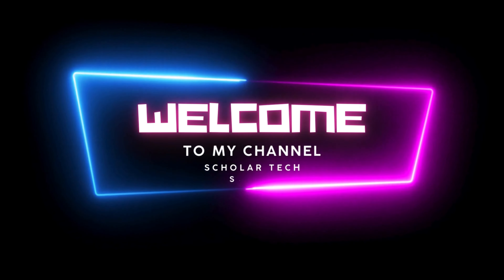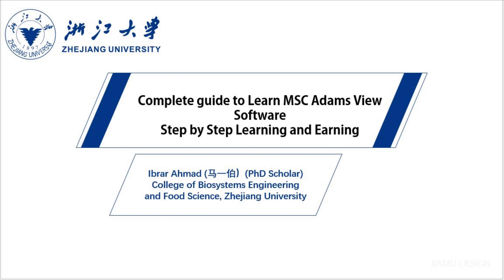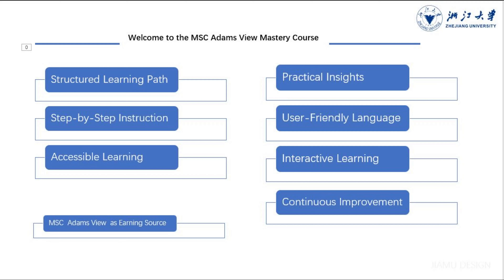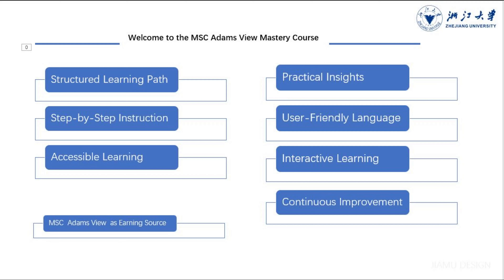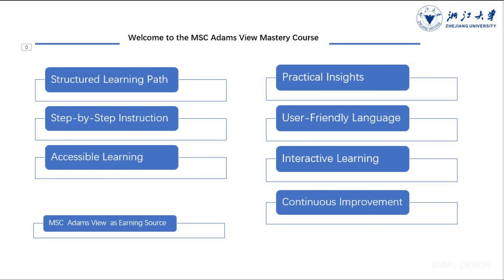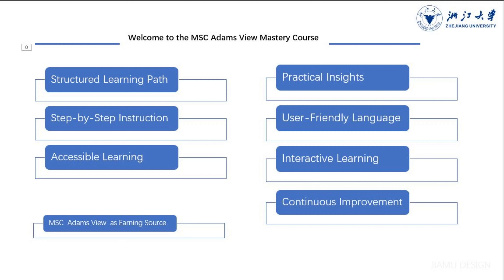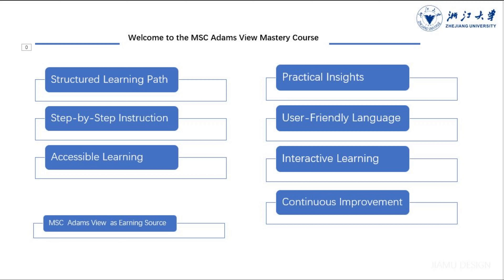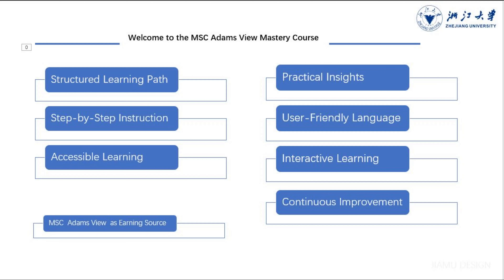1. Introduction to MSC Adams View step by step learning course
Welcome to Scholar Tech Studio's latest video series, "Introduction to MSC Adams View Step-by-Step Learning Course"! In this introductory video, join us as we embark on an exciting journey into the world of dynamic simulation software.

Are you ready to master MSC Adams View? Whether you're a beginner looking to learn from scratch or an experienced user seeking to deepen your understanding, this course is perfect for you. Led by Ibrar Ahmad, a doctoral candidate specializing in agricultural robotics at Zhejiang University, this series will guide you through the fundamentals of MSC Adams View in a clear and easy-to-understand manner.

Throughout the course, we'll cover everything you need to know to become proficient in MSC Adams View, from basic navigation to advanced simulation techniques. Each lesson will build upon the previous one, ensuring a smooth and comprehensive learning experience.

So, if you're eager to enhance your engineering skills and unlock the full potential of MSC Adams View, be sure to subscribe to our channel and hit the notification bell to stay updated on the latest videos. Get ready to take your simulation skills to the next level with Scholar Tech Studio's MSC Adams View Step-by-Step Learning Course!